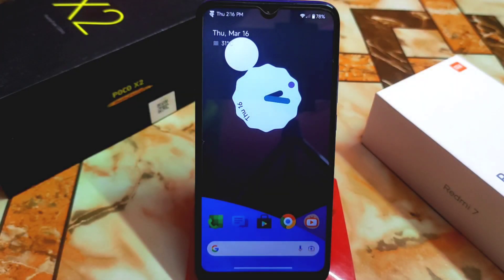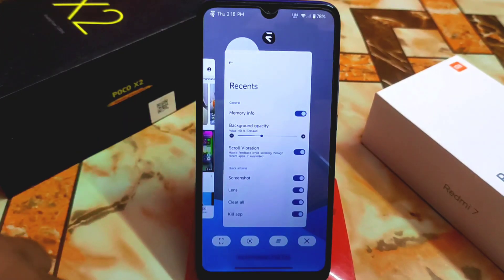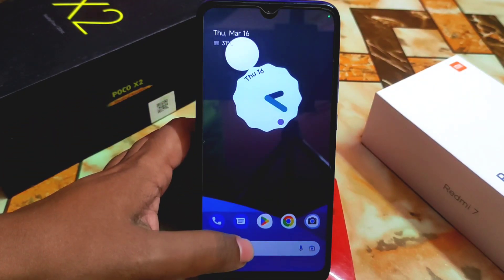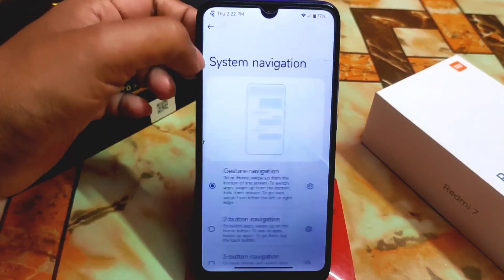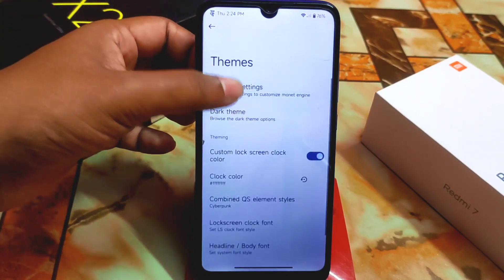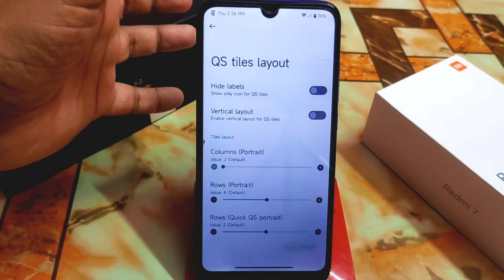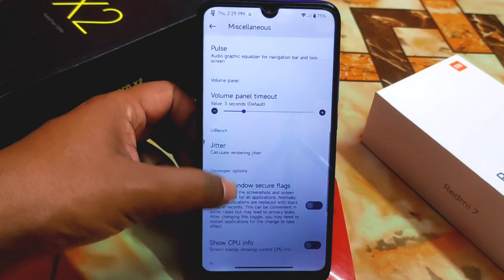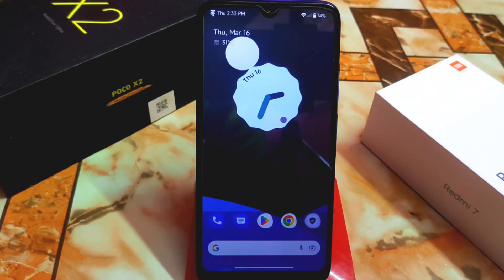Evolution X 7.6 Android 13 For Redmi 7/Y3|New Features|Install Evolution x on Redmi 7 onclite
Here is the review of evolution x android 13 for redmi 7 and redmi y3 as well.Another best custom rom for redmi 7 onclite.Evolution x 7.6 full review for redmi 7 and redmi y3.

evolution x android 13 for redmi 7
redmi 7 evolution x new update
redmi y3 evolution x update
redmi y3 evolution x android 13
best custom rom redmi 7